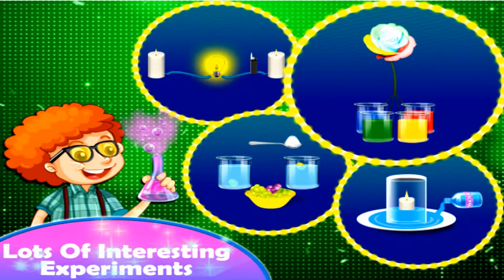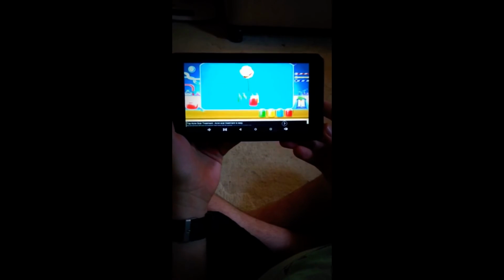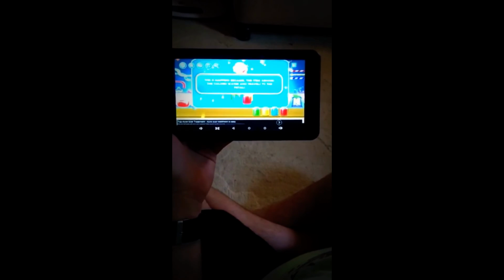Science fair kids fun application